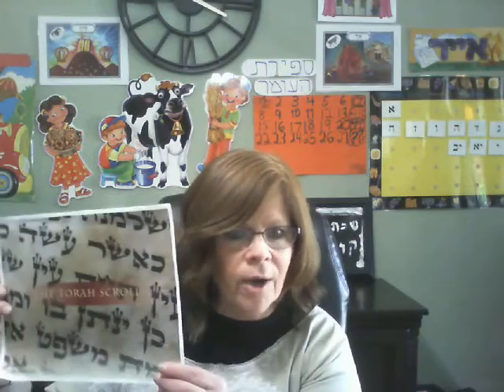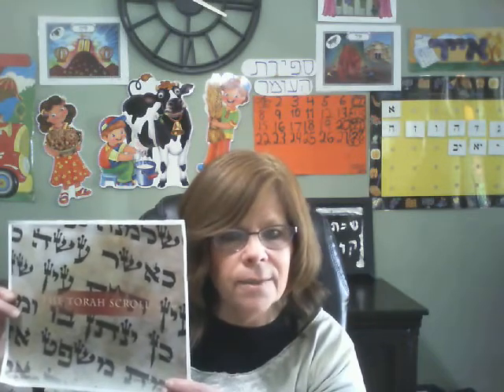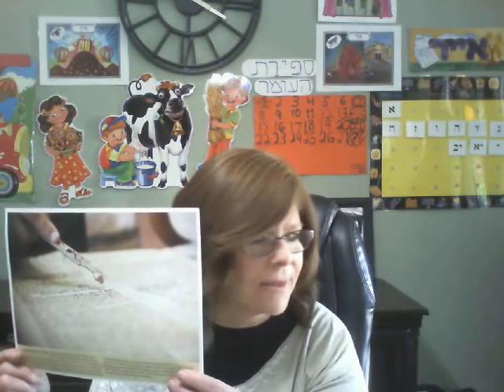I am a Sefer Torah (Part 2)